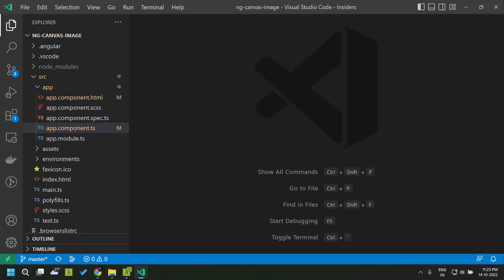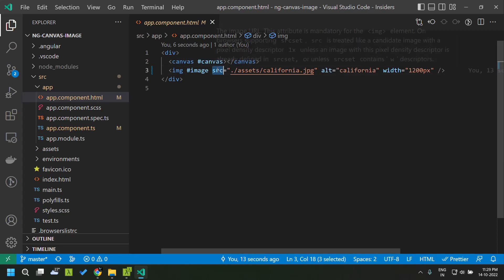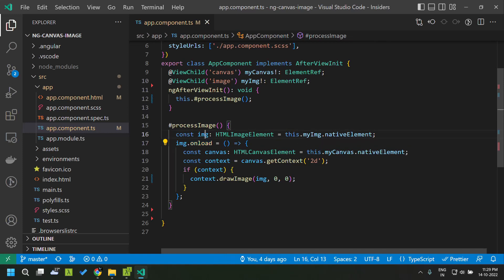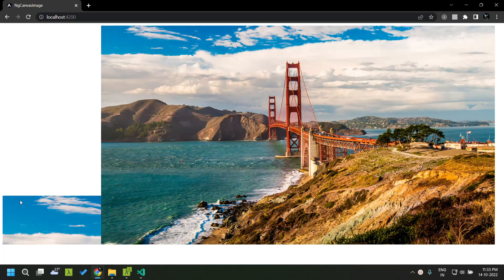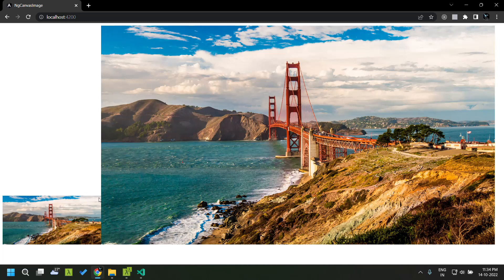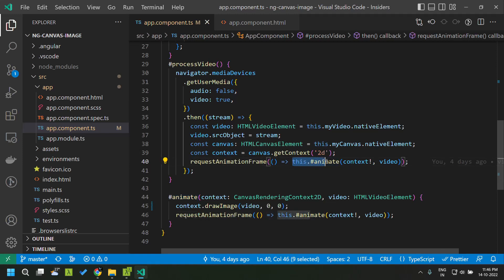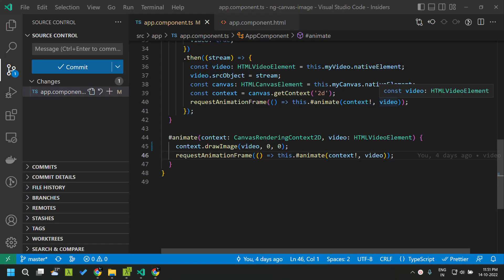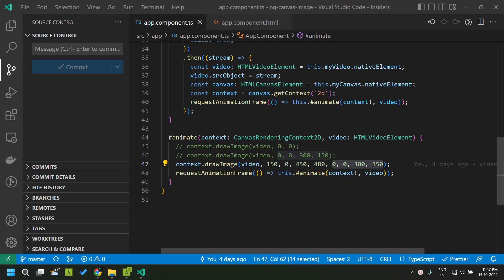HTML5 Canvas DrawImage() for processing images and videos | Angular 14 project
We make use of the drawImage method available in Canvas Context to resize and clip images as well as videos and render them on a canvas.

00:00 - Introduction
00:30 - Image processing
04:31 - Video processing